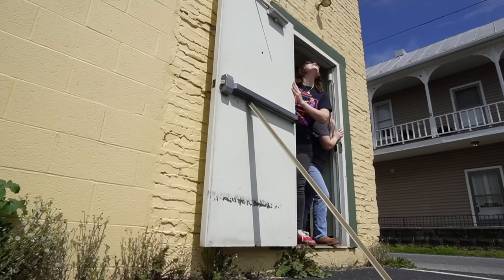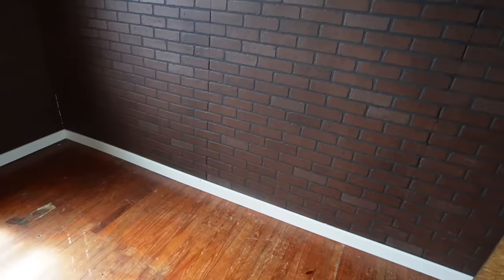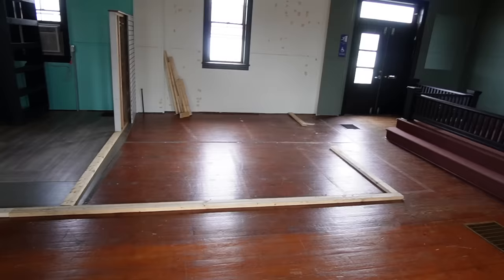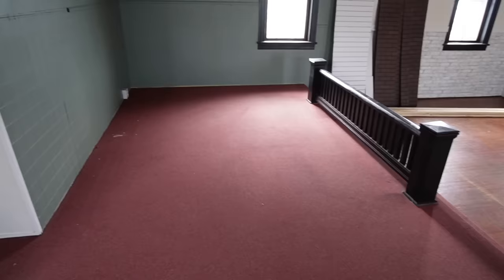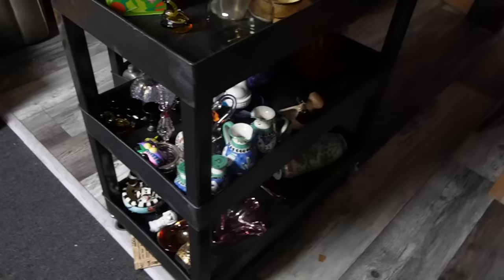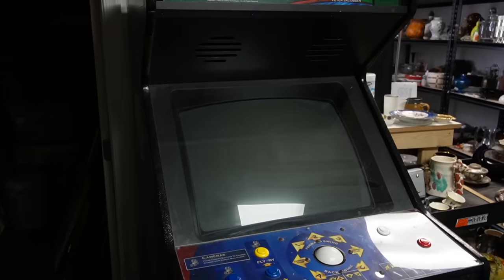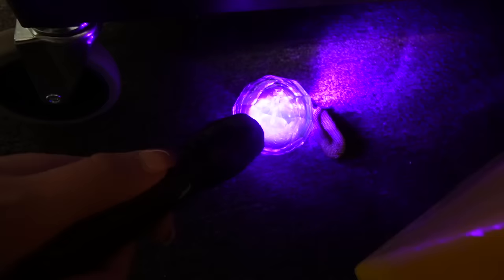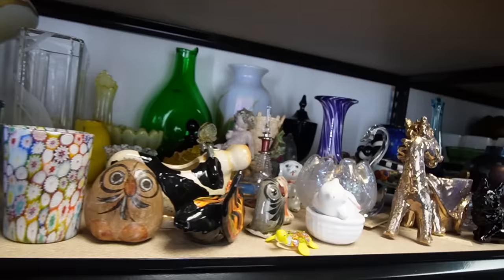Today is THE DAY | Reselling VLOG Behind the Scenes